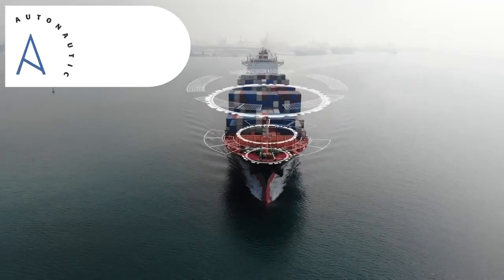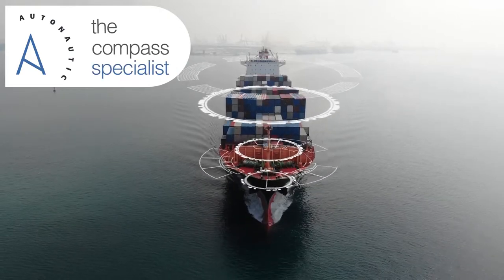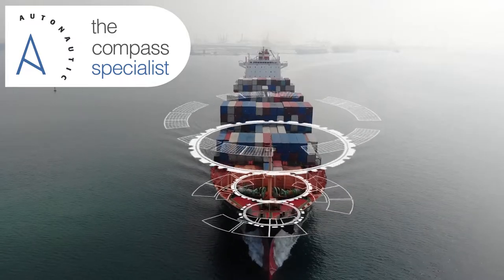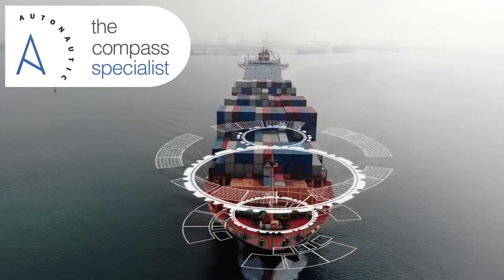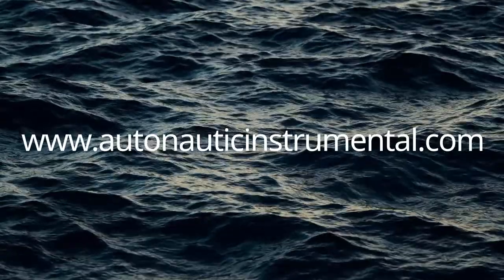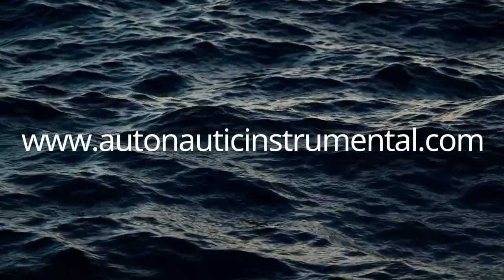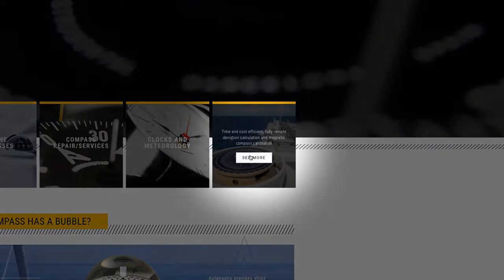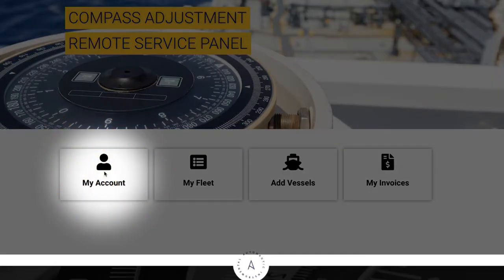COMPASS ADJUSTMENT REMOTE SERVICE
Autonautic, the world’s most specialised magnetic compass company, is introducing an assisted online platform for qualified compass adjusters specially designed for managing, obtaining and downloading compass adjustment certificates and deviation curves